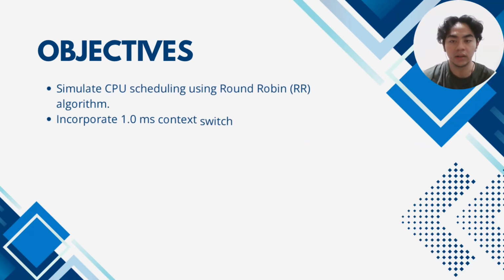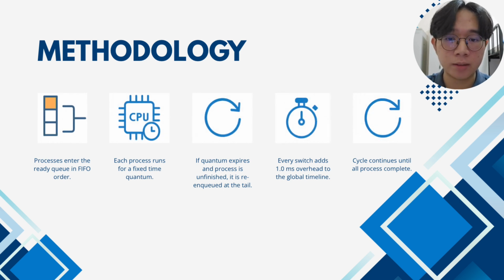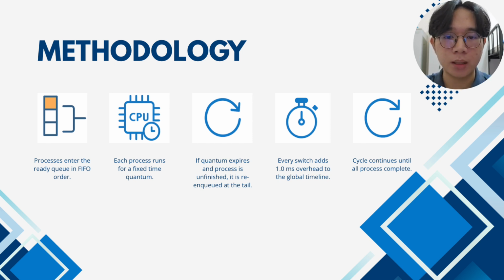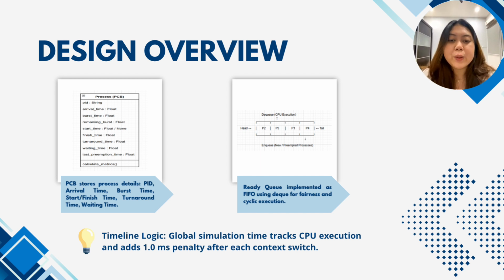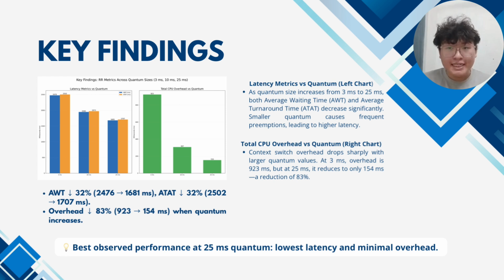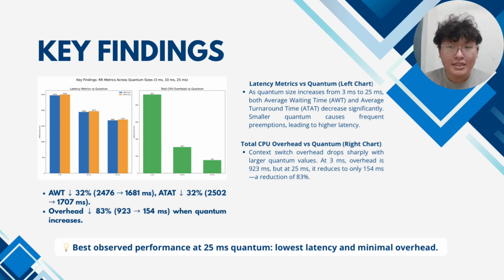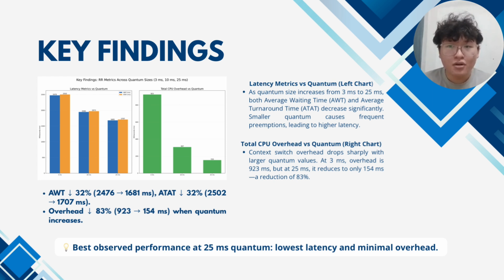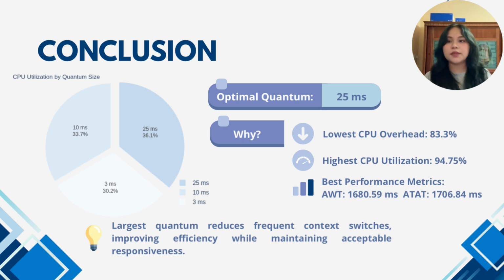TMF2243 Operating System - Group 11 (Lecture Group 4)